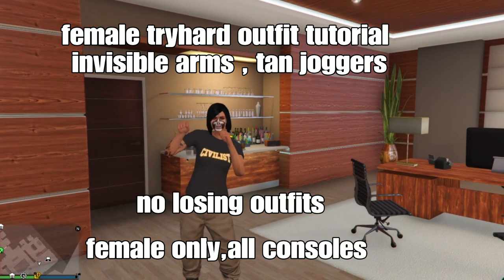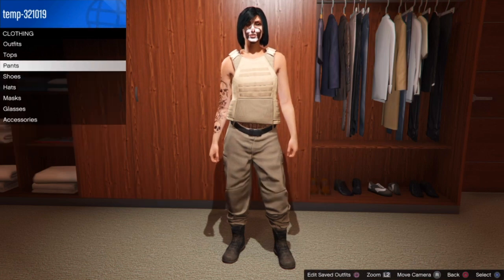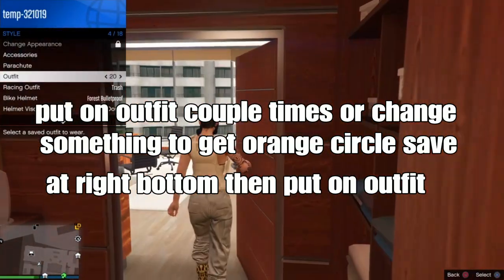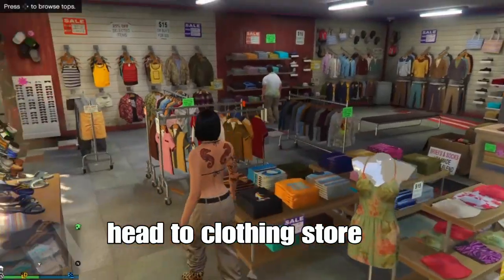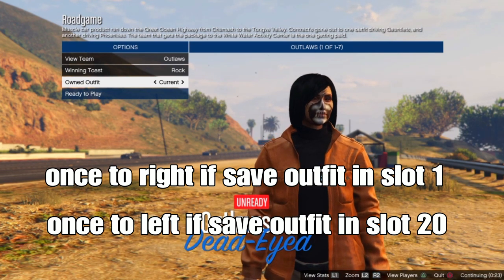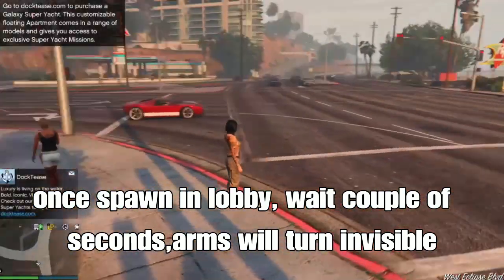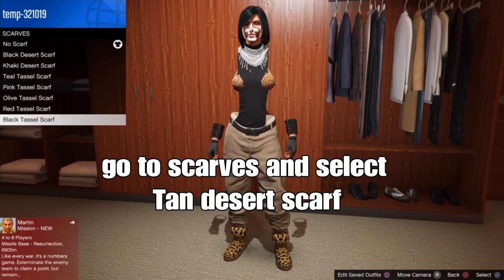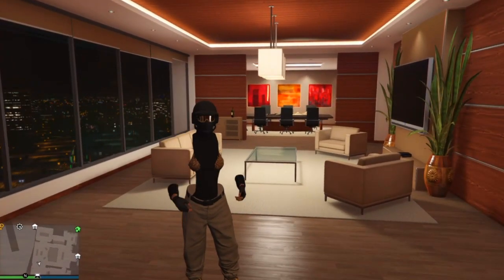GTA 5 ONLINE - FEMALE INVISIBLE ARMS GLITCH WITH TAN JOGGERS OUTFIT TUTORIAL (1.59)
👑TAN JOGGERS TUTORIAL👑

💜PURPLE FEMALE OUTFIT 🧡